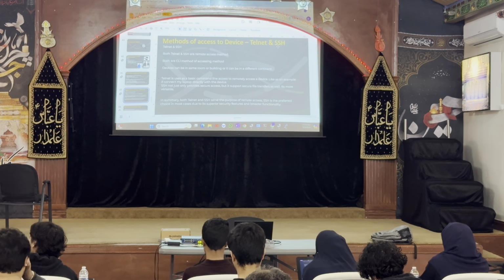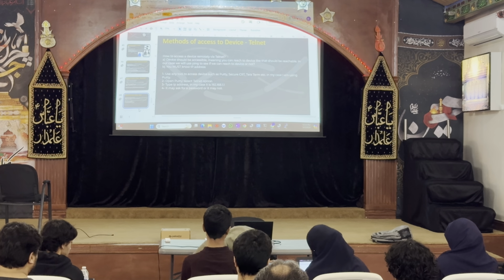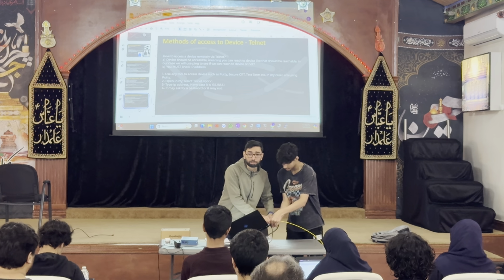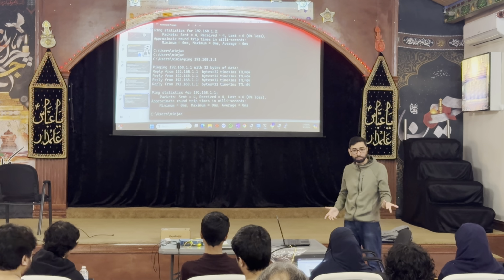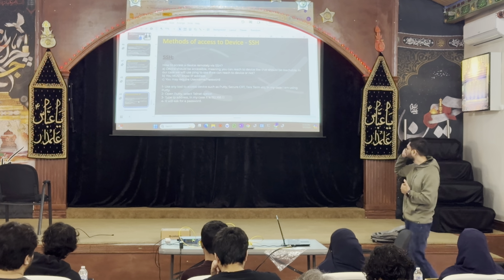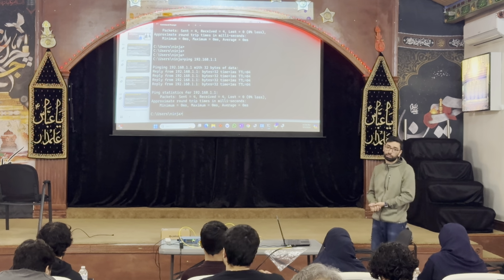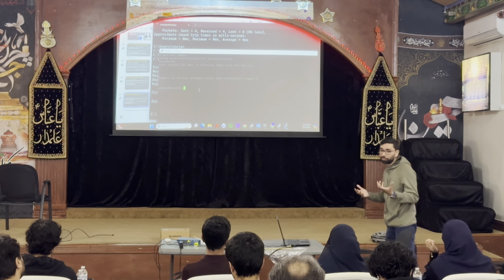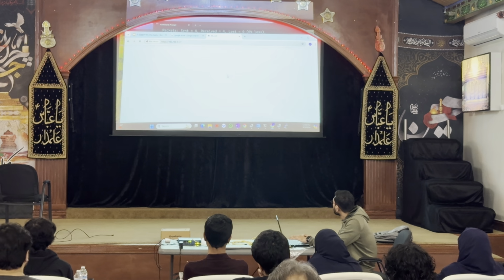IT Support & DC Technologies- Day 3 Part2